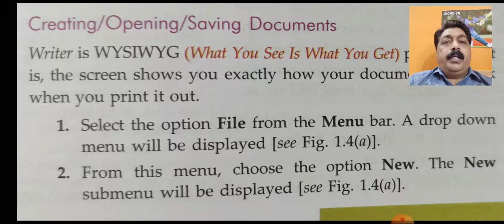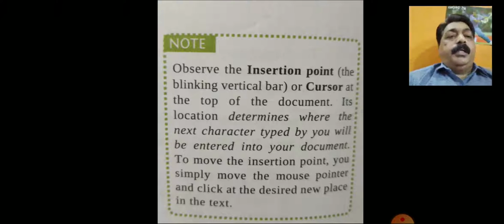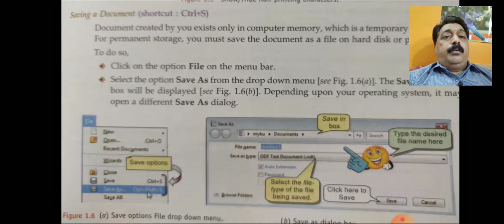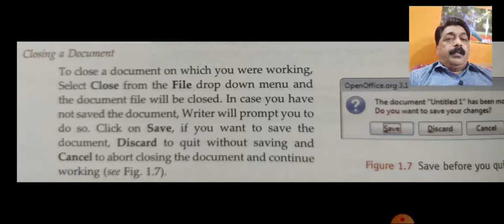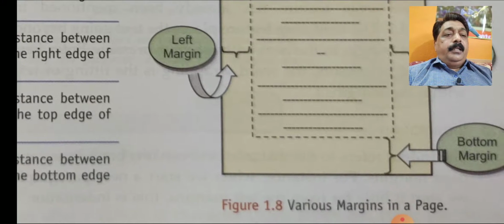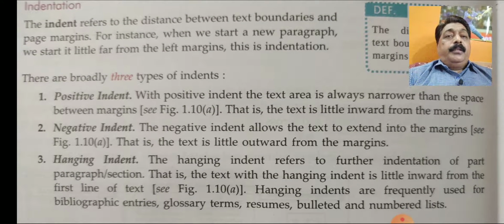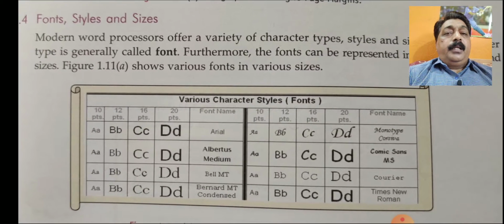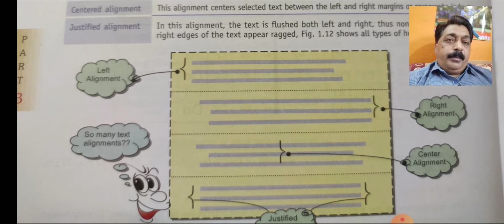Vandana Convent School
Std  IX  IT  Part 3